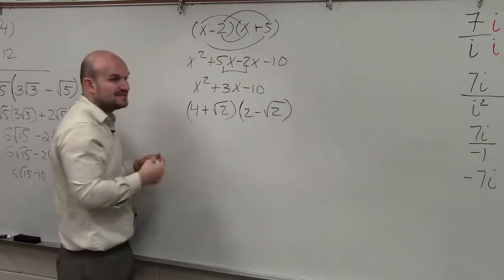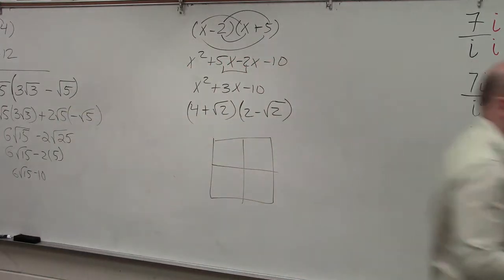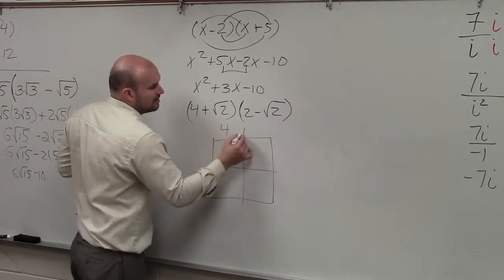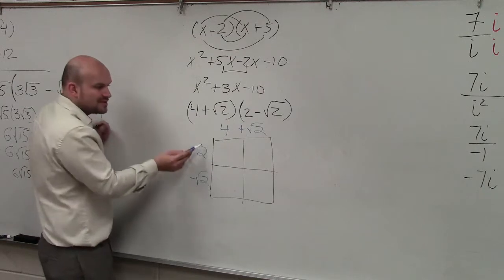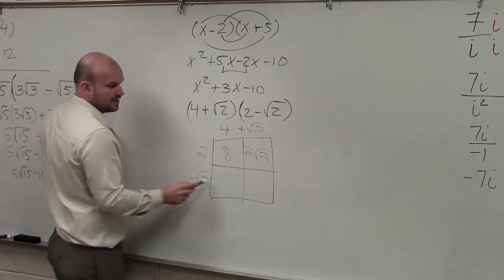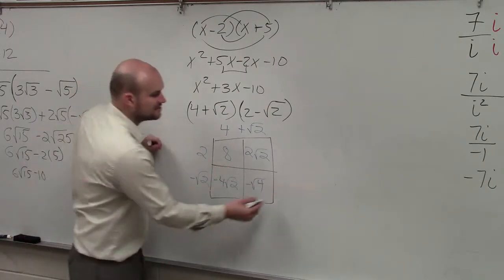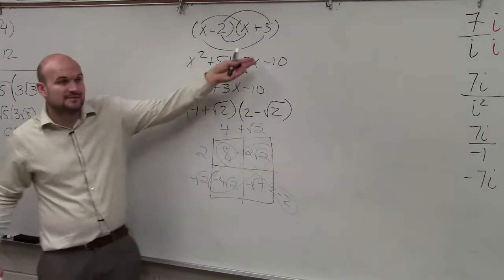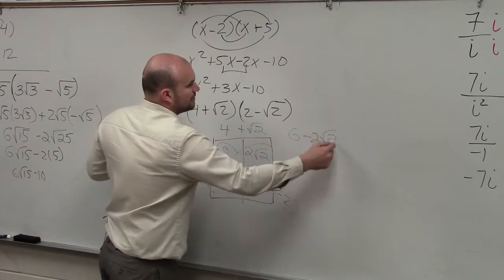Learn How to Use Box Method to Multiply Two Binomial Expressions